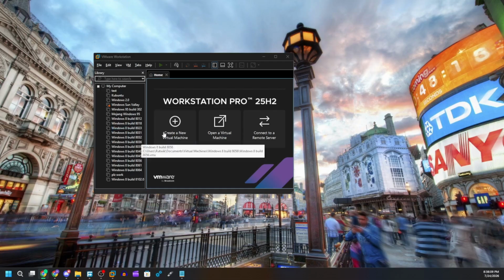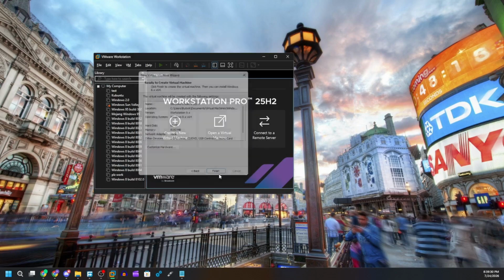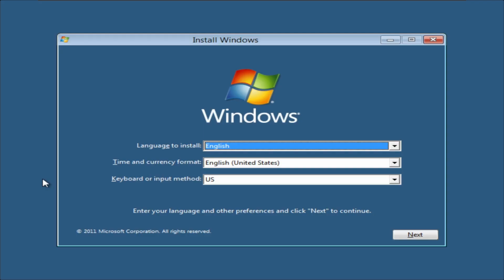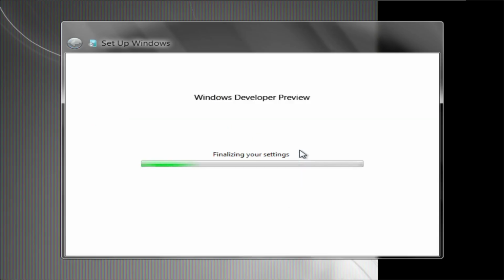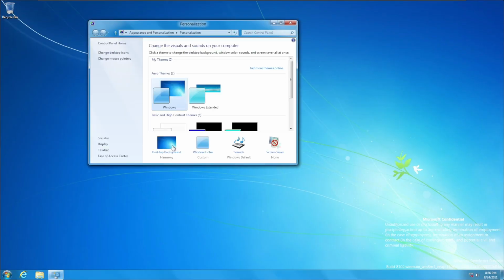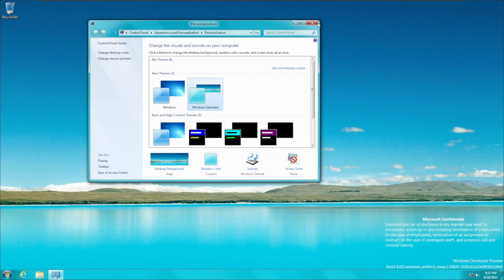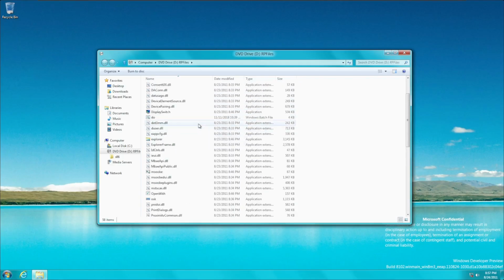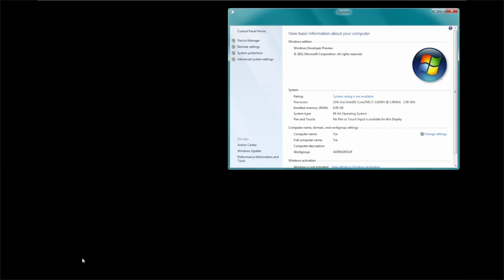“150th Episode” - Viewer Request - Exploring Windows 8 Build 8102 (winmaim)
Day 54 of the 2nd Summer Upload Boom - July 27, 2026

Forgot to put @CuteePieTheVideoEditor2021 thanks for the video idea!